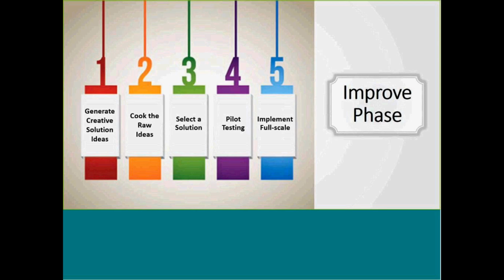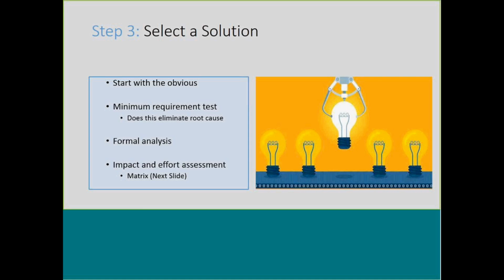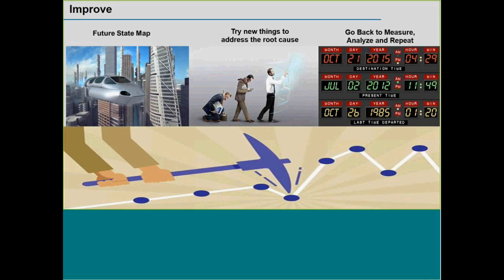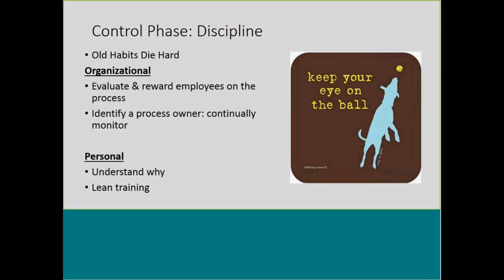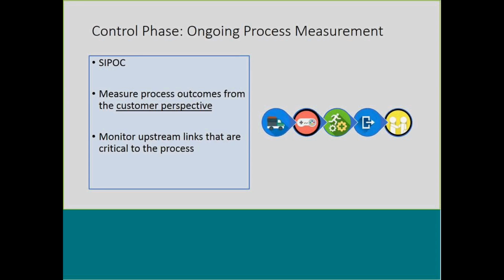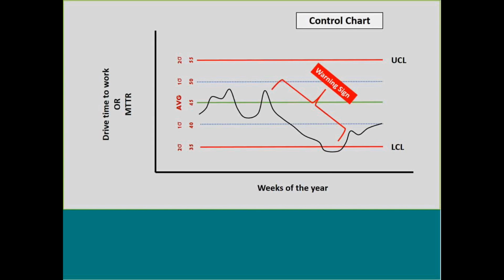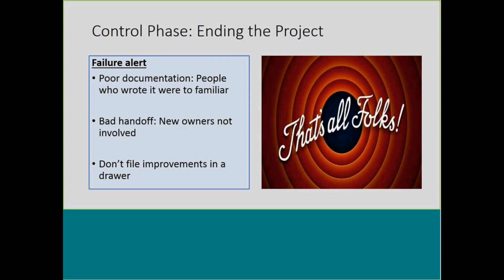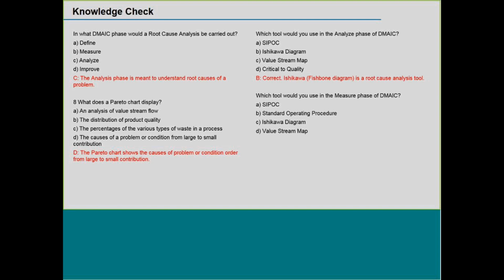Learning Lean IT: Section 2A Part 2: Systems and Tools/DMAIC Methodology